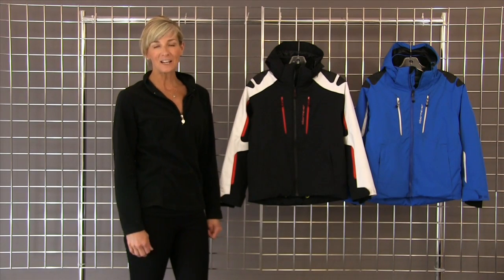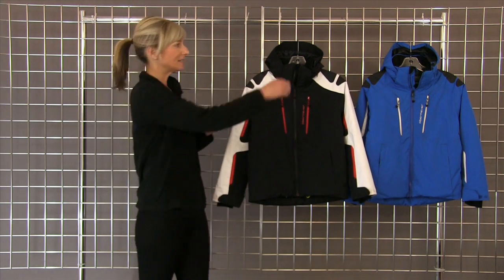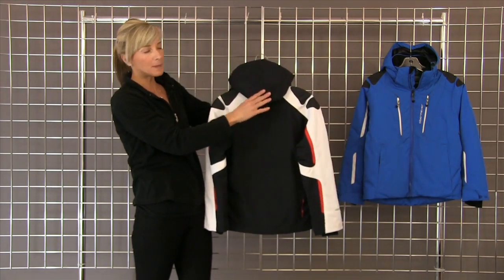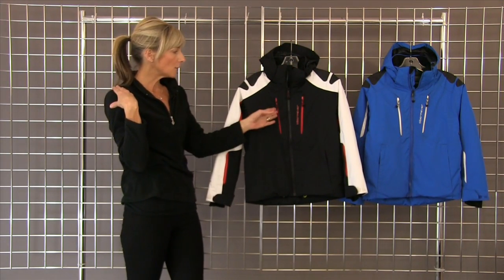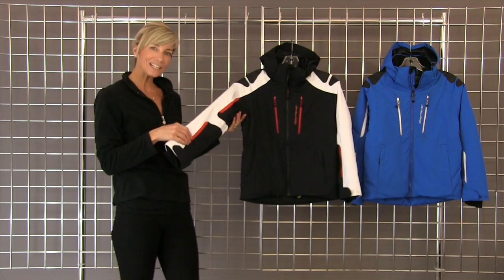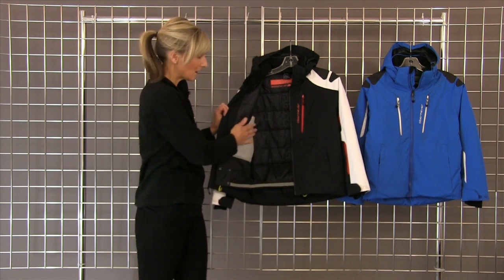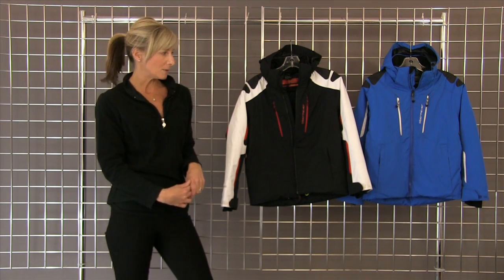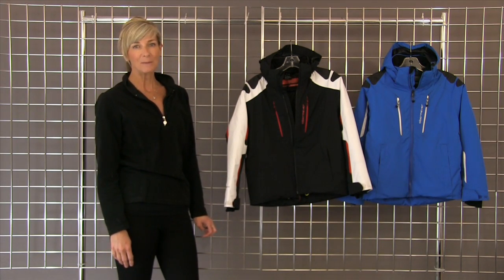Obermeyer Boys Mach 6 Jacket 2014-2015